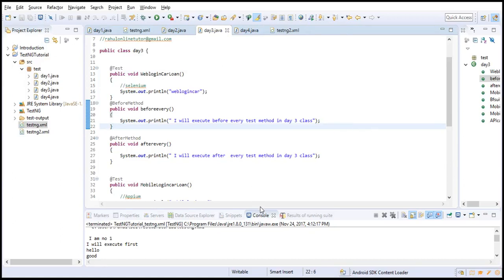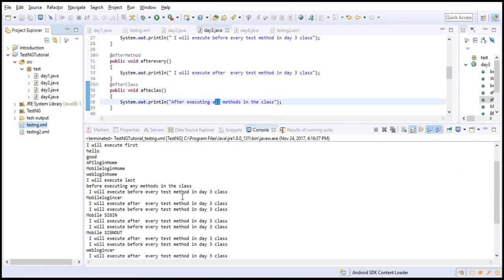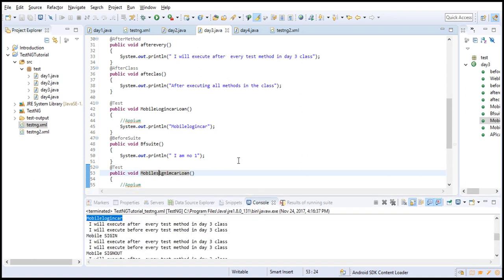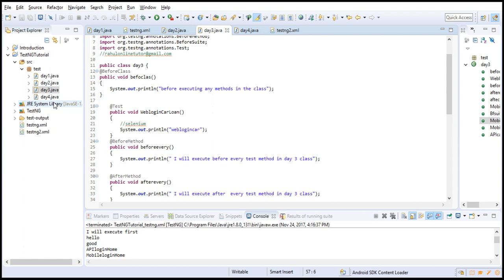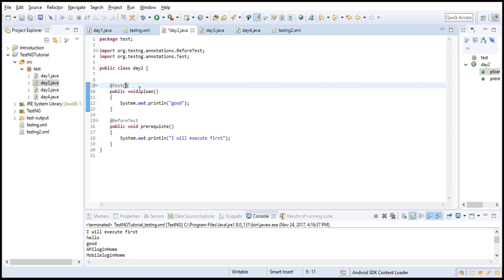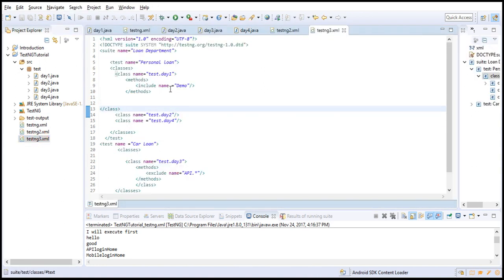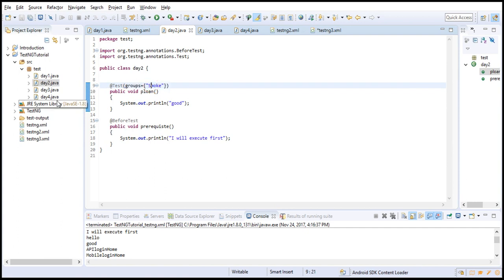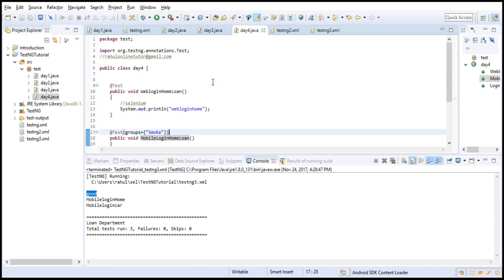74. Usage of Groups functionality in TestNG | Appium Mobile Automation